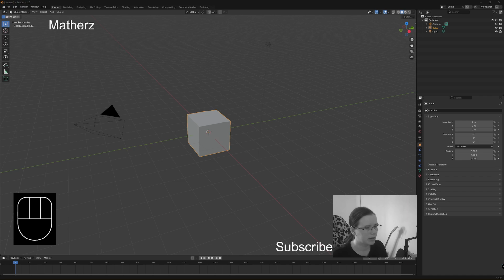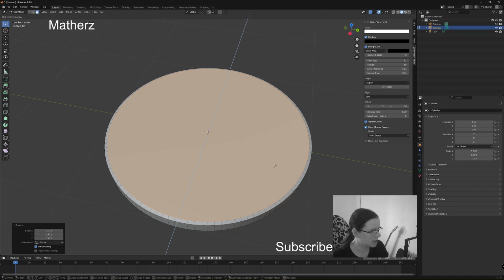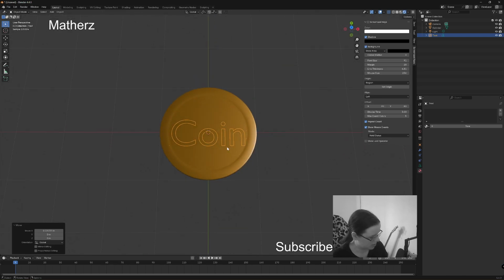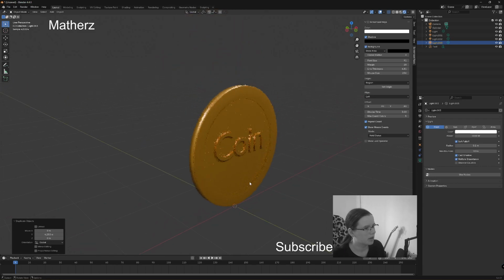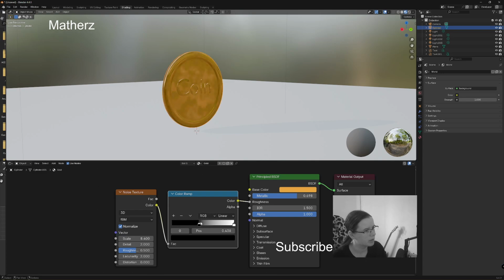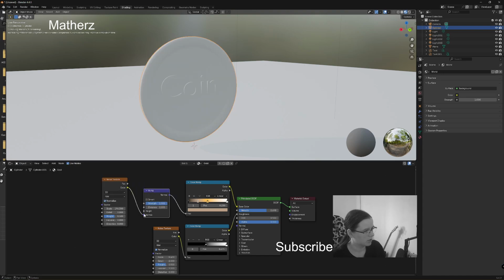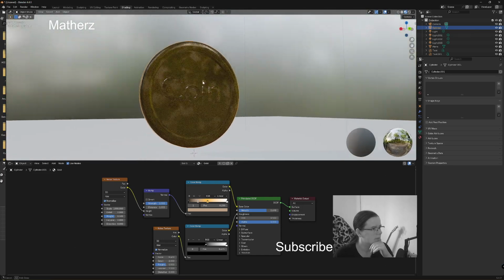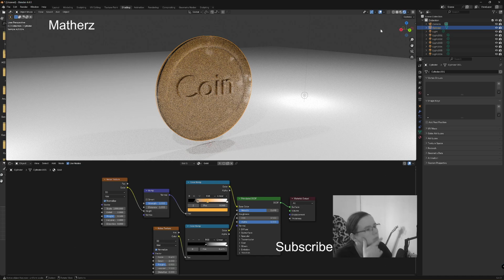(S:1)(#96) Blender Tutorial: How to make Coins -Game Design. Cycles